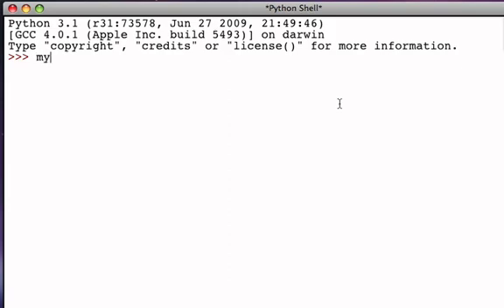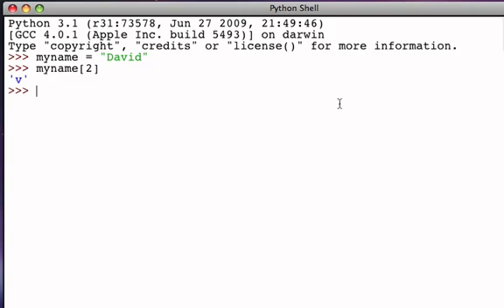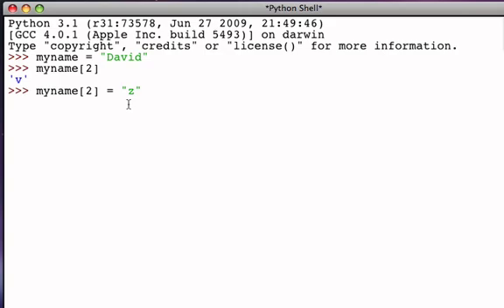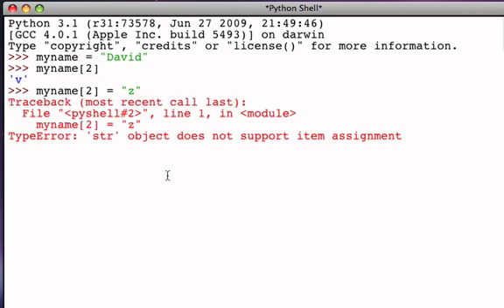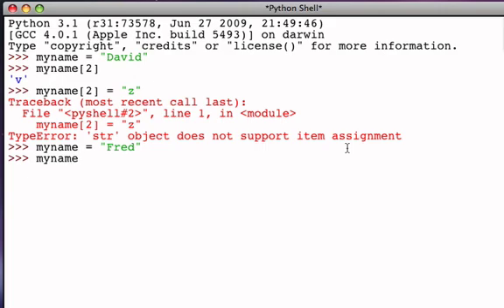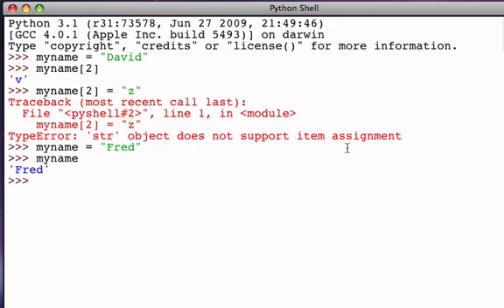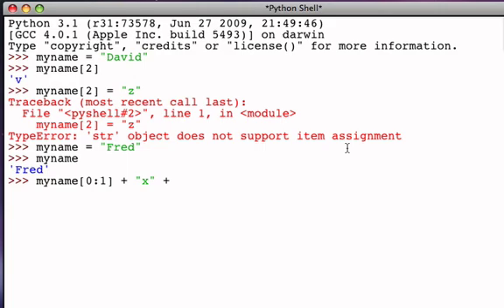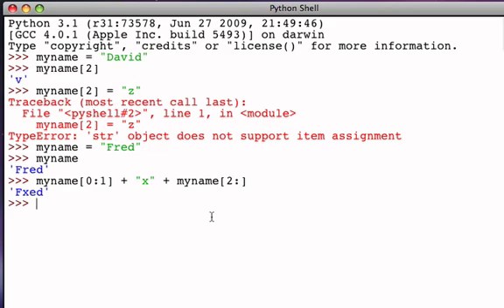Strings (Part 5) Immutable Collections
Discusses the fact that strings are immutable.